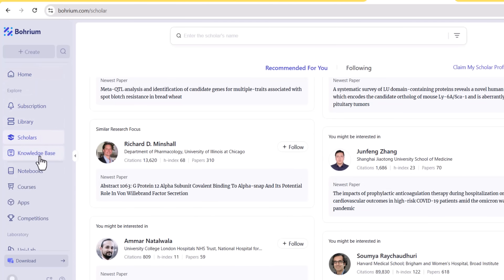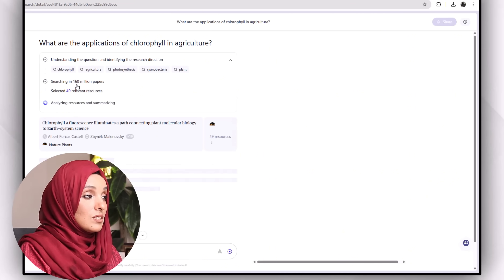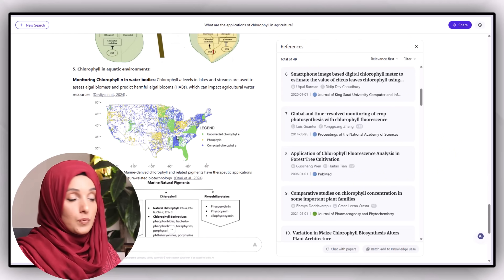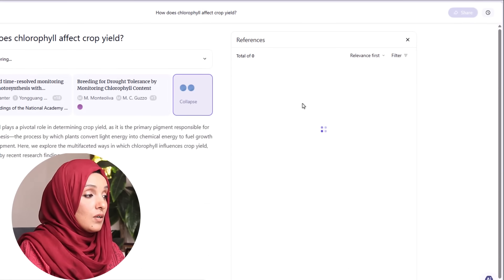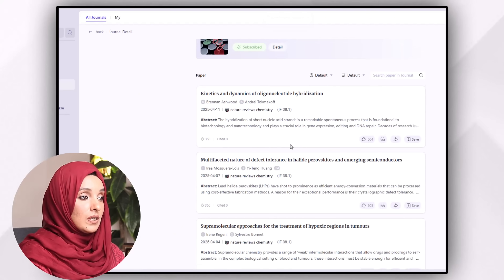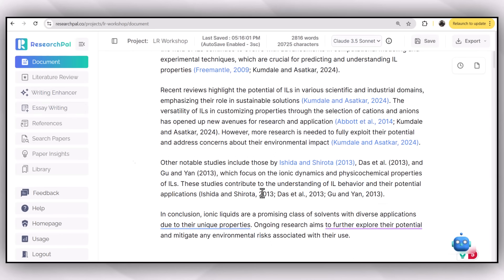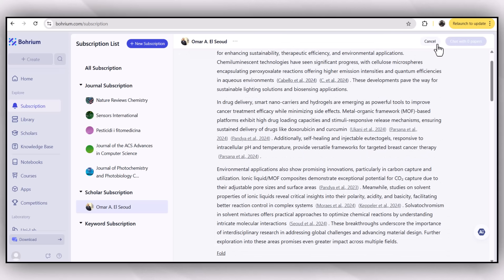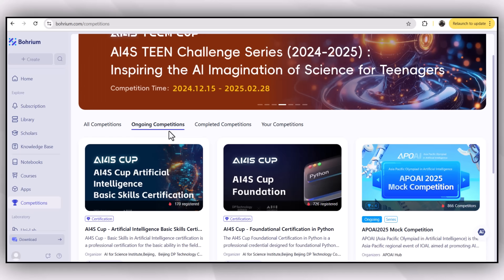This AI Tool Wrote My Professional Literature Review With References In FREE | Bohrium.com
Times map
0:00 Introduction
0:46 Prominent features of Bohrium
1:19 How to write a literature review with Bohrium
3:28 Subscribe to the research journal
4:11 Follow the researcher's profile in your field
5:30 How Bohrium is different from other AI Tools